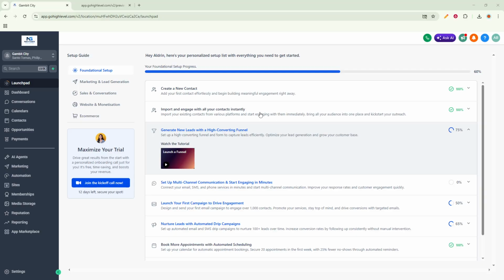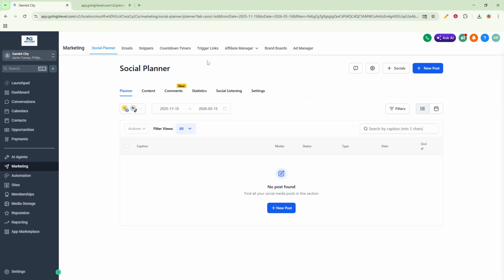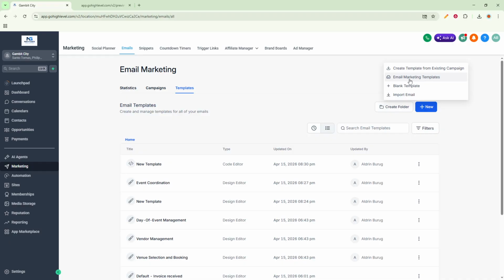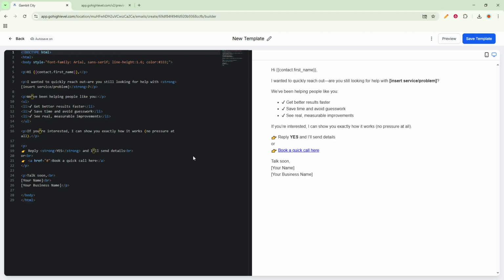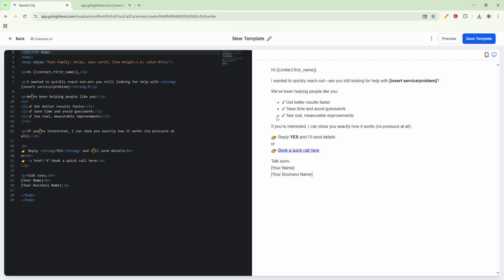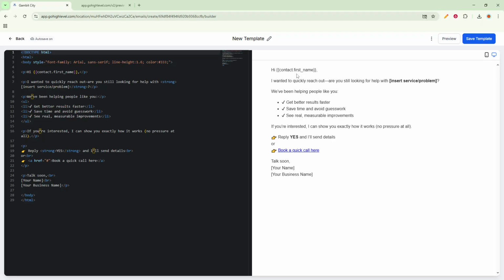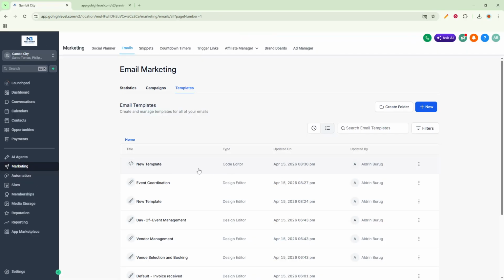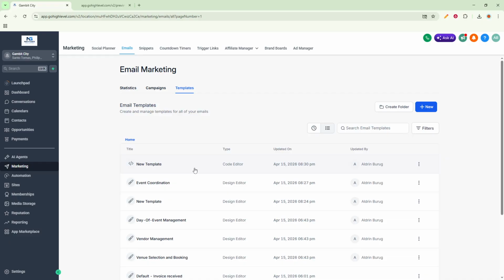How To Create Email And Text Message Templates In GoHighLevel (2026)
In This Step-By-Step GoHighLevel Tutorial, You’ll Learn Exactly How To Create Email And Text Message Templates In GoHighLevel In 2026. Whether You Want To Automate Follow-Ups, Nurture Leads, Improve Customer Communication, Or Scale Your Marketing Campaigns, This Guide Covers Everything You Need To Know.

We’ll Walk Through Creating Reusable Email Templates, Building SMS Templates, Using Personalization Fields, Organizing Templates, Connecting Them To Automations, And Improving Marketing Efficiency.

🔹 What You’ll Learn:
-How To Create Email And Text Message Templates In GoHighLevel Step By Step
-How To Build Professional Email Templates For Marketing Campaigns
-How To Create SMS Templates For Lead Nurturing And Follow-Ups
-How To Use Personalization Tags And Dynamic Fields
-How To Organize Templates For Different Customer Journeys
-How To Connect Templates To Workflows And Automations
-How To Improve Open Rates And Customer Engagement
-How To Save Time With Reusable Marketing Assets
-How To Test And Optimize Message Templates For Better Results
-Common Mistakes Businesses Make When Creating Templates

💡 Pro Tip: Create Separate Templates For Different Stages Of The Customer Journey To Improve Engagement And Conversion Rates.

By The End Of This Video, You’ll Know Exactly How To Create Email And Text Message Templates In GoHighLevel In 2026.